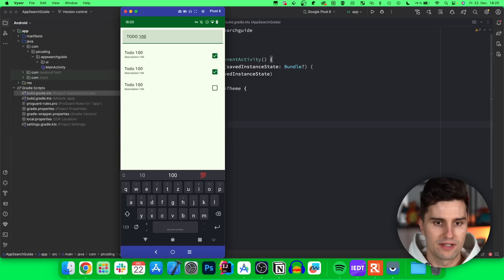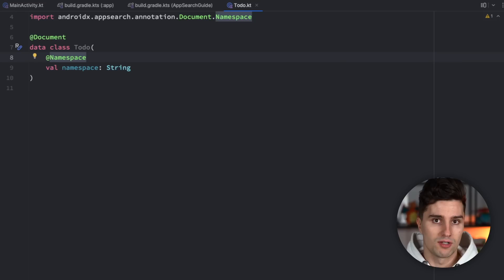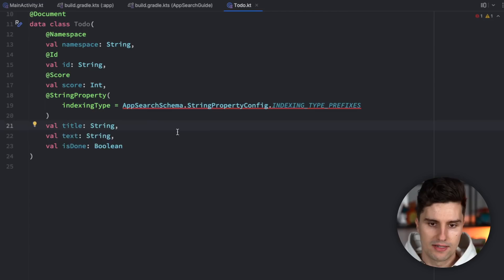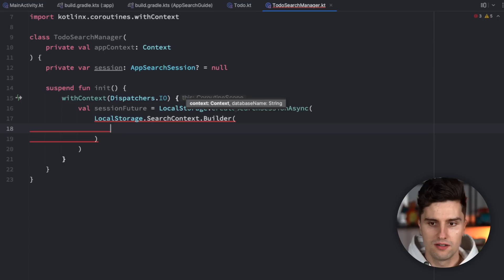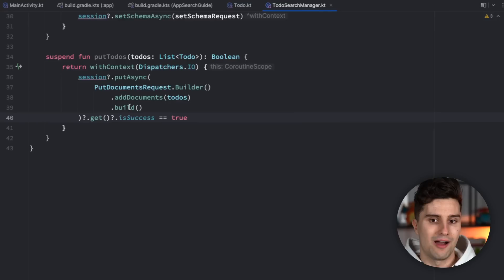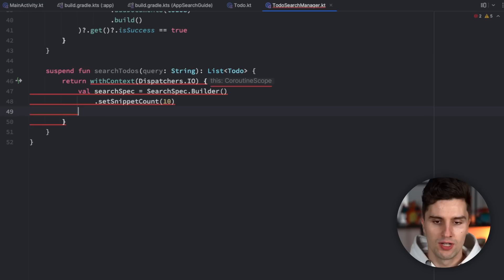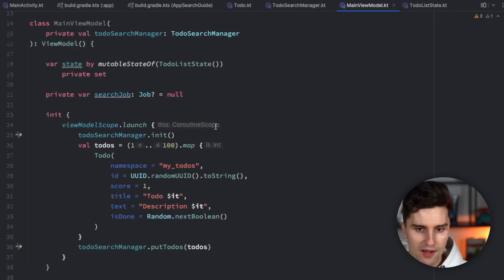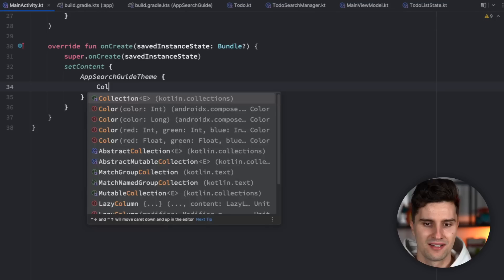The FASTEST Local Search - Introduction to AppSearch on Android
In this video I'll show you the introduction to AppSearch on Android - the FASTEST Local Search!